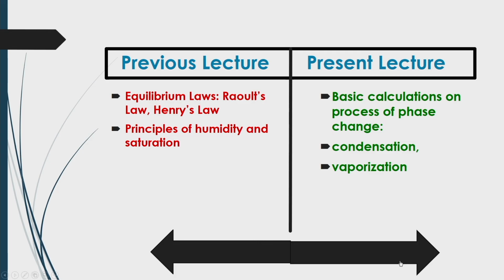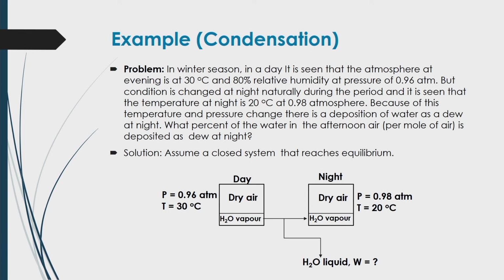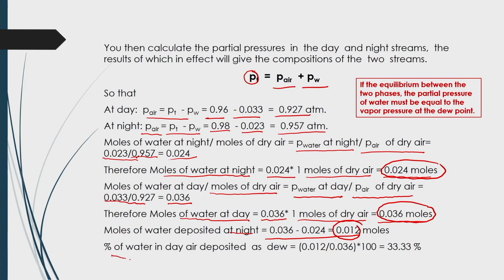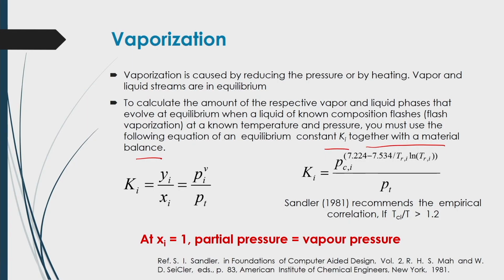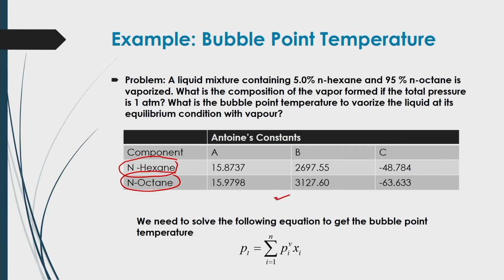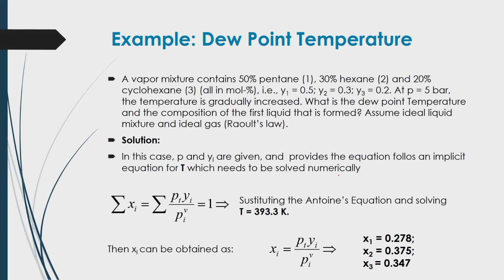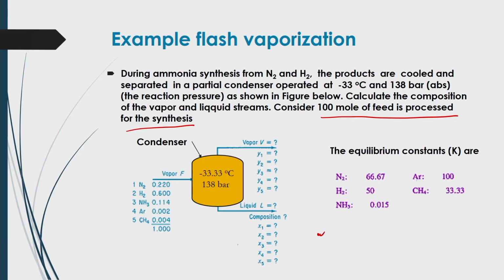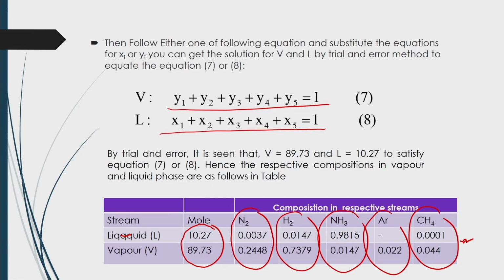Lec 16 : Process of phase change: Condensation and vaporization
Process of Phase change, Condensation, vaporization

1. The translated content of this course is available in regional languages.

2. Regional language subtitles available for this course
To watch the subtitles in regional language:
1. Click on the lecture under Course Details.
2. Play the video.
3. Now click on the Settings icon and a list of features will display
4. From that select the option Subtitles/CC.
5. Now select the Language from the available languages to read the subtitle in the regional language.